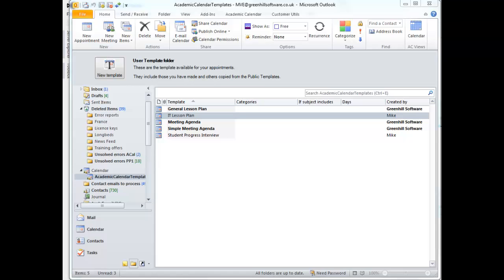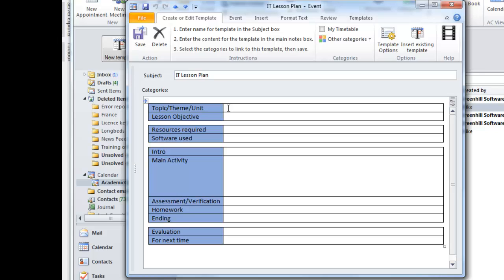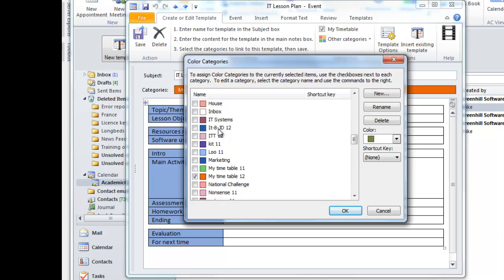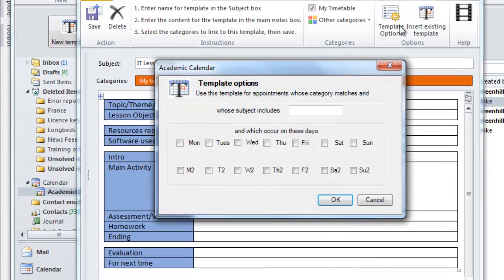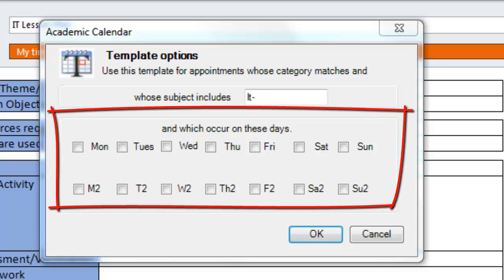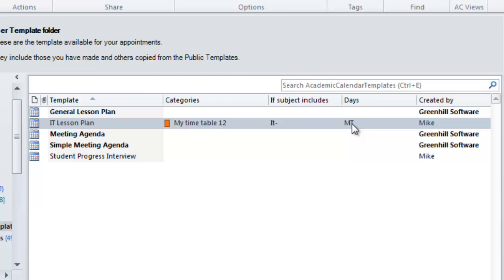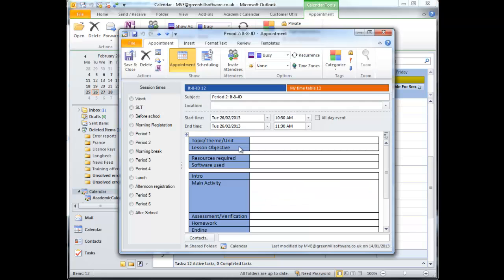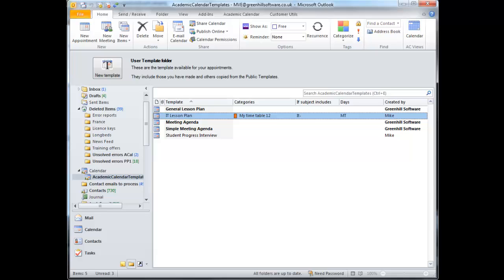Auto-insert Appointment Templates in Outlook with Academic Calendar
How to prepare appointment templates so they auto-insert when a relevant appointment is opened in Microsoft Outlook using the Academic Calendar add-in from Greenhill Software